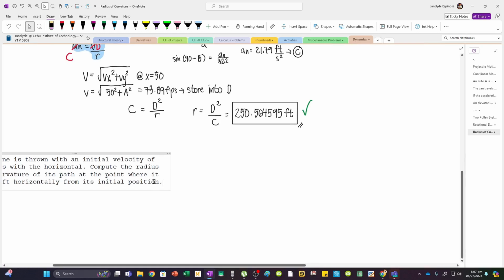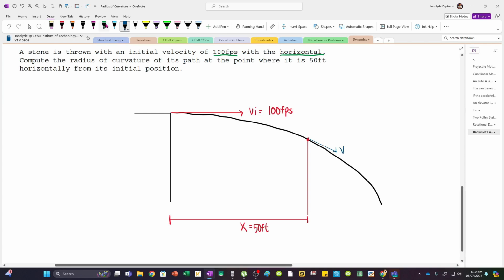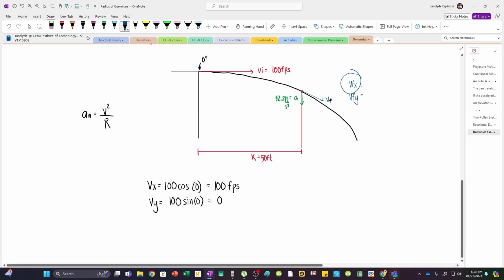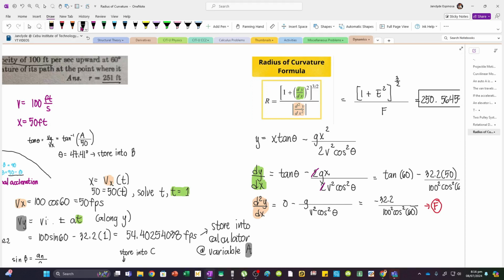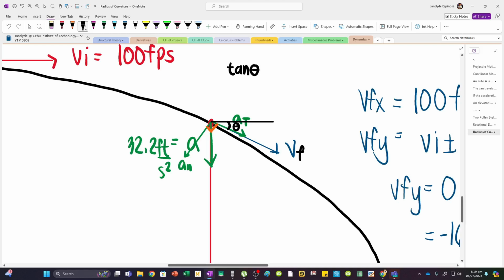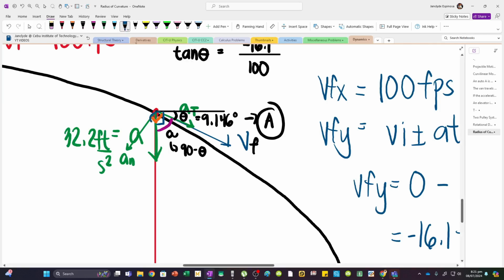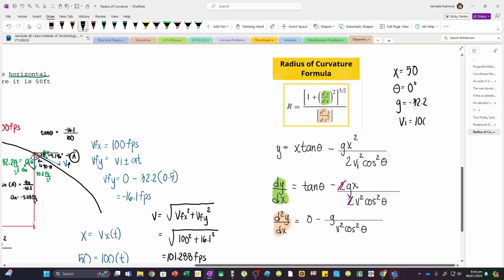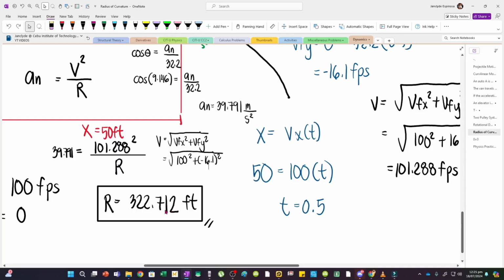Dynamics - Radius of Curvature | Two Methods (Shorcut Formula)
1. A stone is thrown with an initial velocity of 100 ft per sec upward at 60º to the horizontal. Compute the radius of curvature of its path at the point where it is 50ft horizontally from its initial position.

2. A stone is thrown with an initial velocity of 100fps with the horizontal. Compute the radius of curvature of its path at the point where it is 50ft horizontally from its initial position.